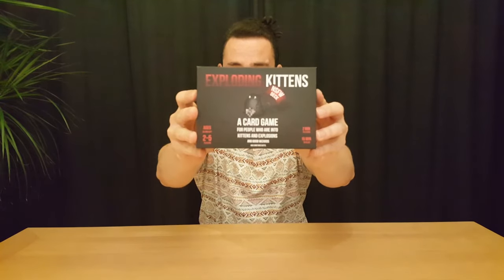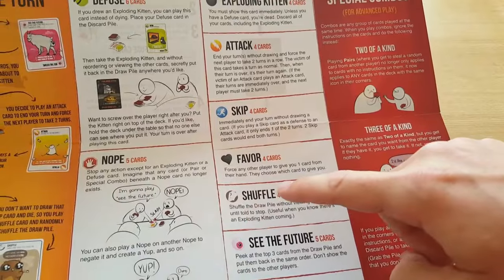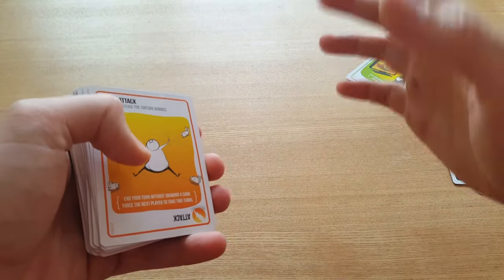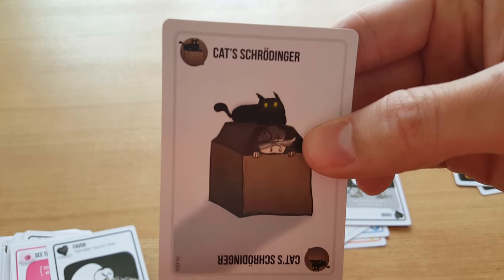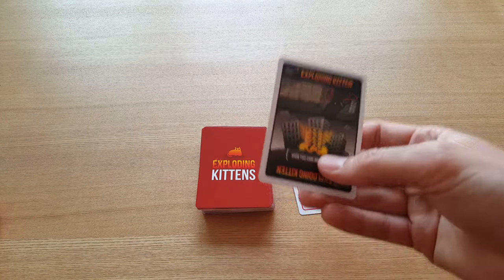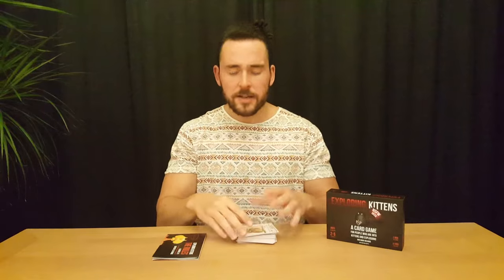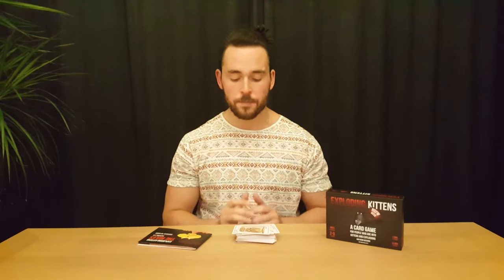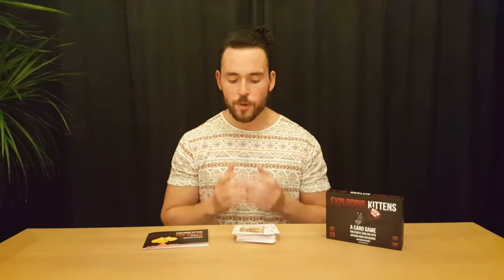Let's play Exploding Kittens (adult version): Rules and review by Hit and Sunk Games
A look at the rules followed by a review of Exploding Kittens (adult version)